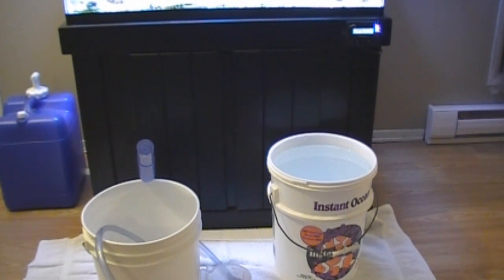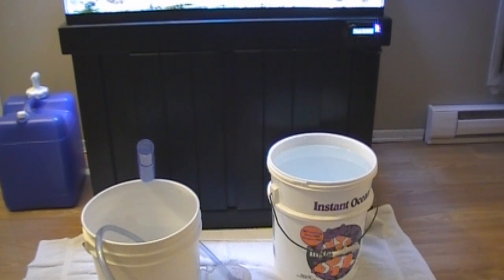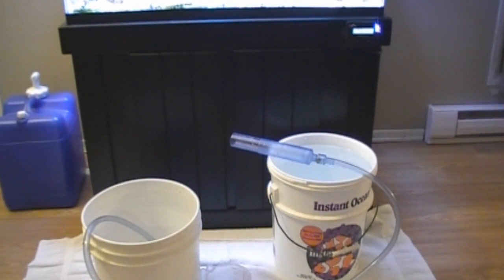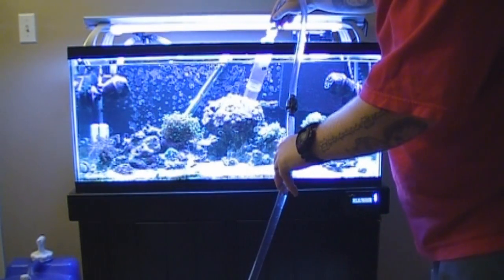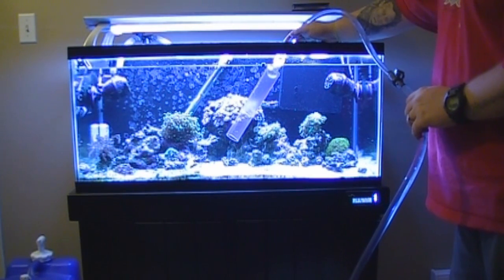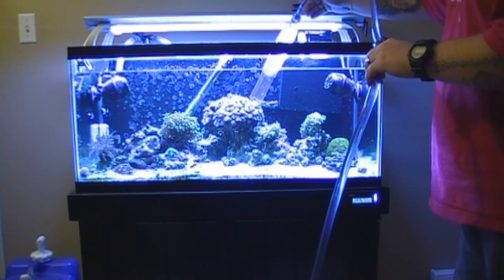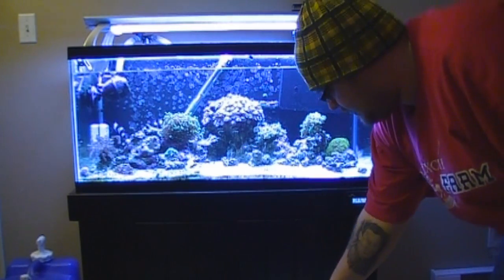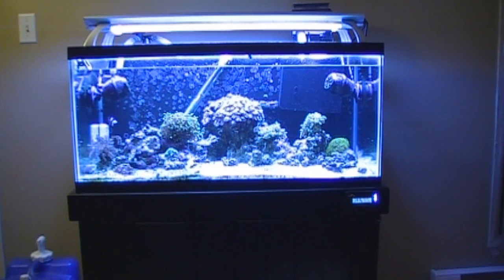Easy water change for your saltwater aquarium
A quick video of how I do my water changes